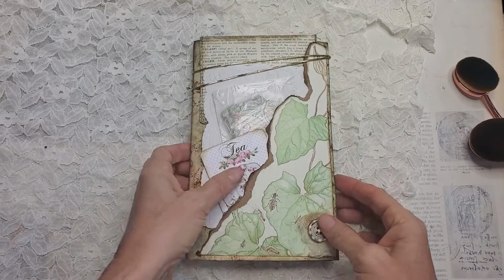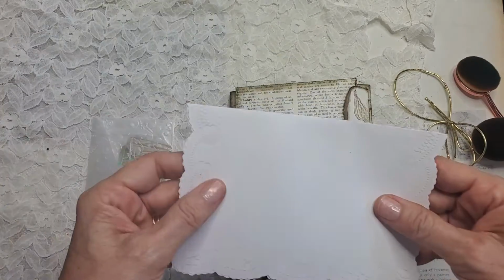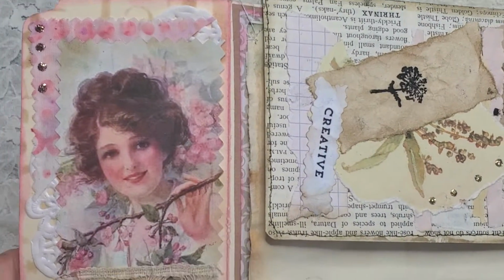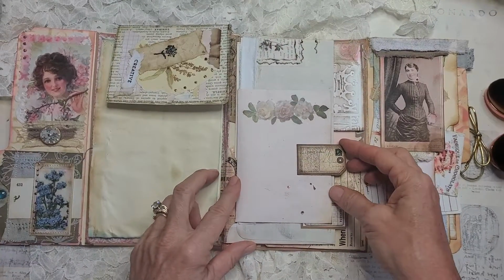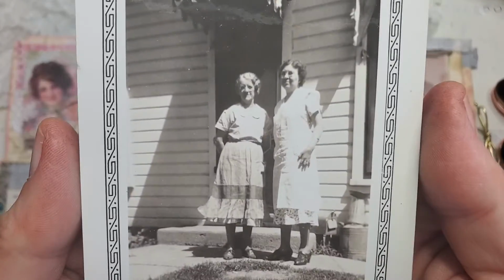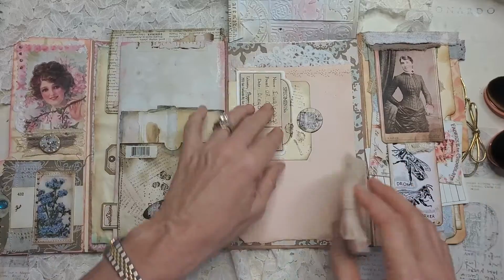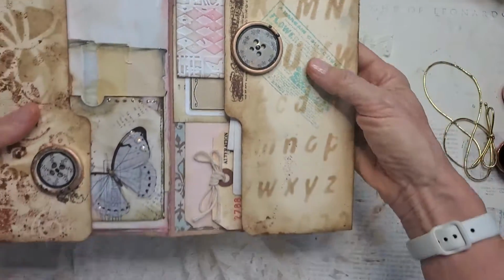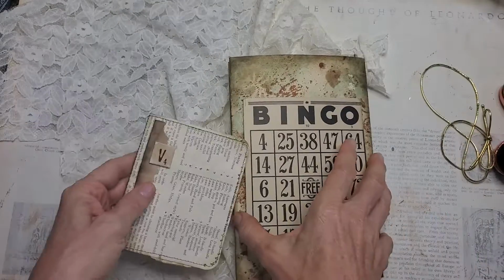Junk Journal 300 Subscriber Give-Away Contest! The Paper Outpost :) How to Make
A big thank you to all my subbies! The Paper Outpost Junk Journal Channel reached the 300 subscriber milestone last night!
Let's celebrate! I am giving away and shipping my triple notebook portfolio that I made!

Easy Contest Rule:
The Contest is open to anyone, anywhere in the world until the drawing of the winner on Oct 1st, 2019.
I will assign everyone a unique number and use a random number generator to pick the winner. :)
Good luck to all and sincerely, thank you dearly for all your encouragement and support.